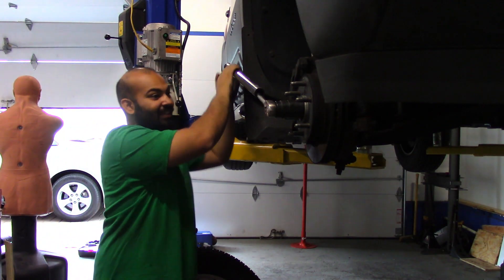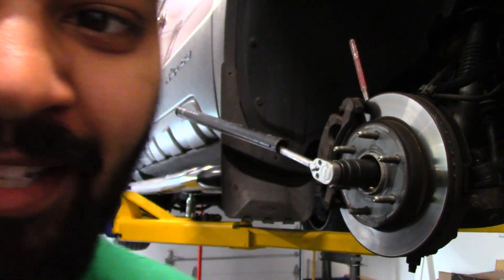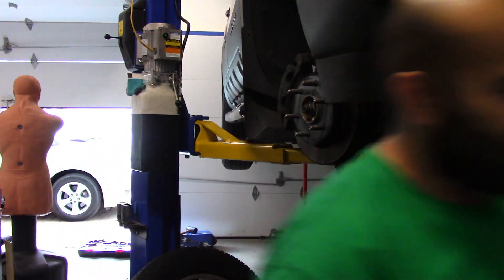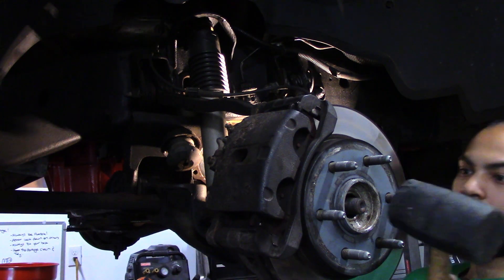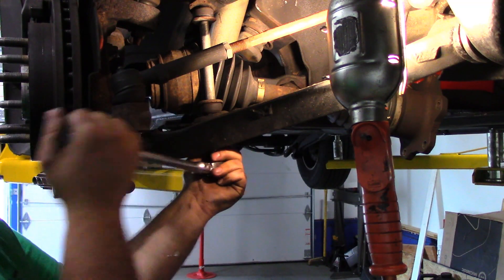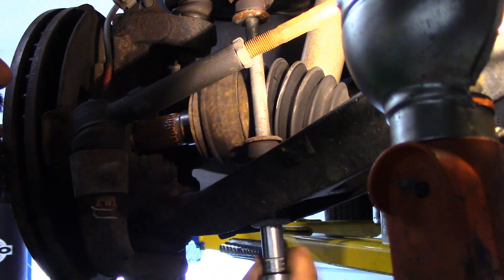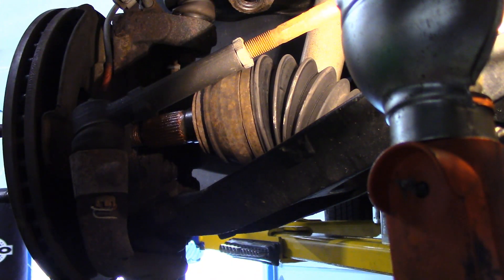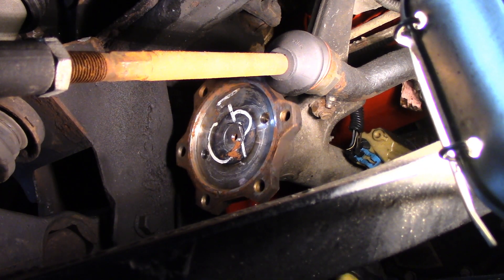HOW TO REPLACE FRONT DIFFERENTIAL SEAL ( CHEVY AVALANCHE )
front seal

in this video i show everyone how to remove the front axle seal from the front differential. this is a super easy process. i apologize i didn't have the complete video for everyone to watch. my camera unfortunately stopped working. this video i replaced the front axle seal with the front bearings in the differential. be careful not to scratch the surface of the aluminum in the casing and you will be fine.